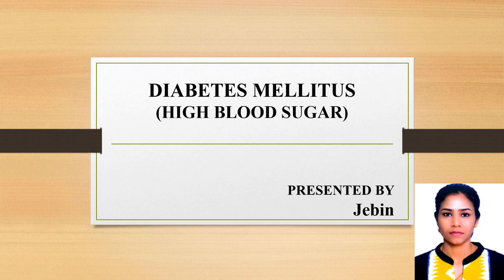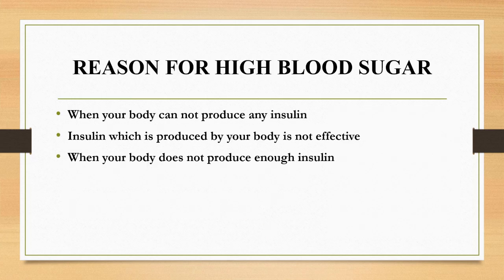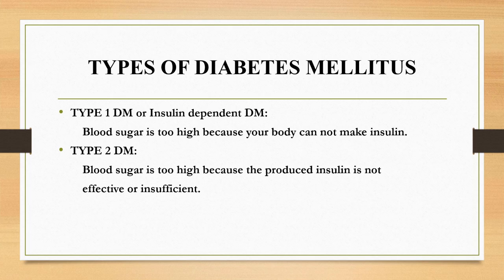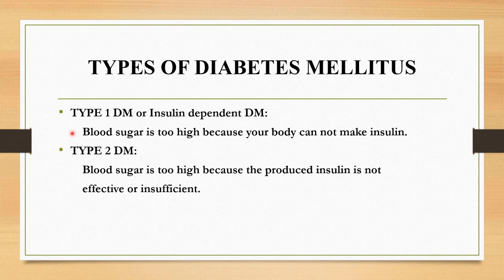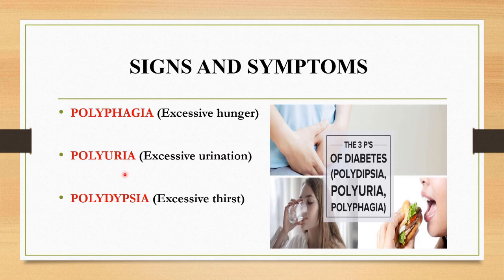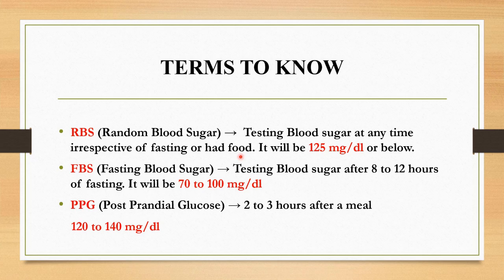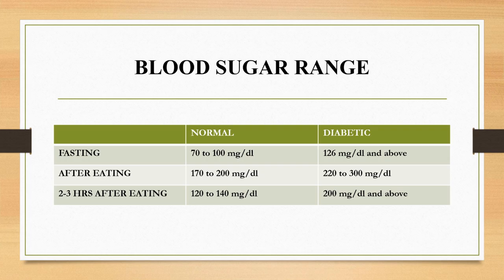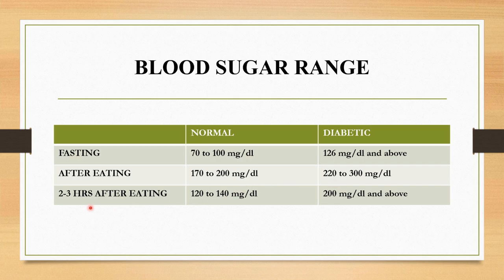DIABETES MELLITUS ( HIGH BLOOD SUGAR )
Cause, Signs and symptoms, Normal Blood sugar range and its treatment.